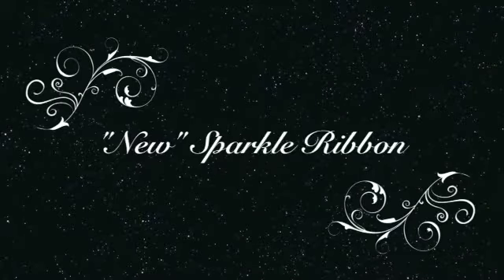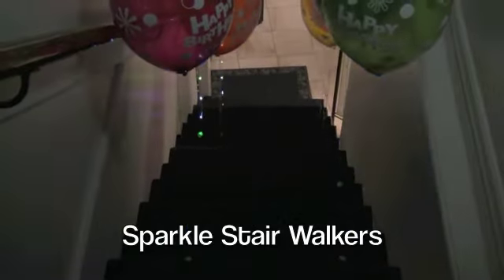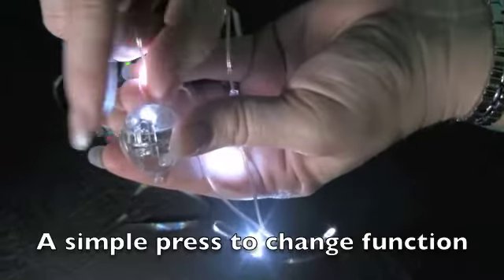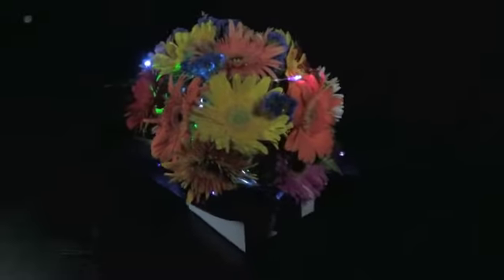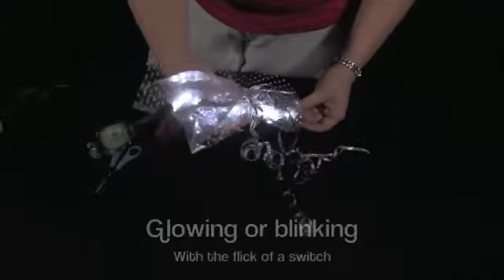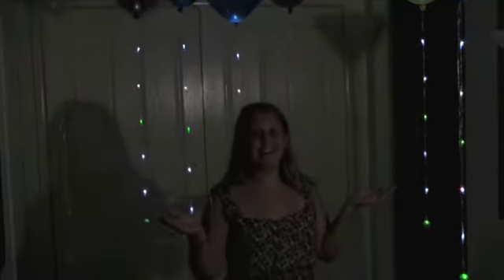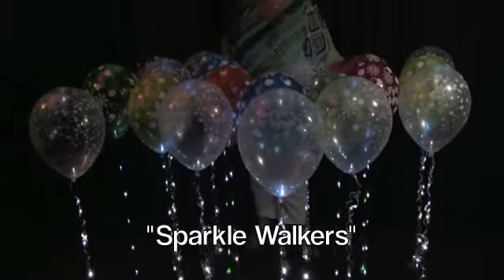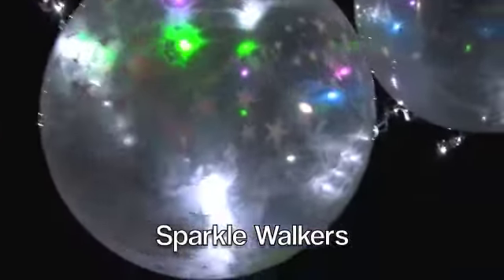New Improved Sparkle Ribbon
New Sparkle Ribbon for balloons & parties, weddings, floral arrangements and more.